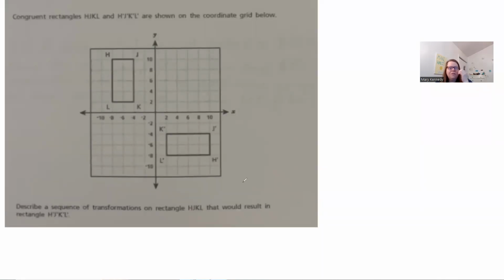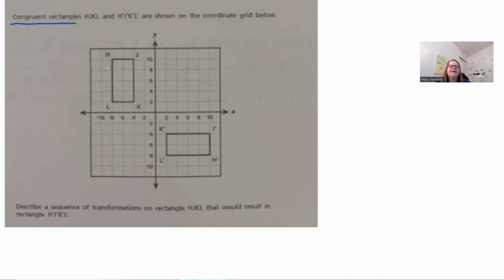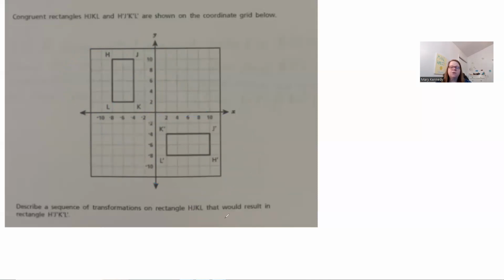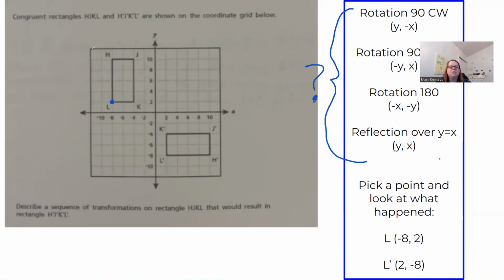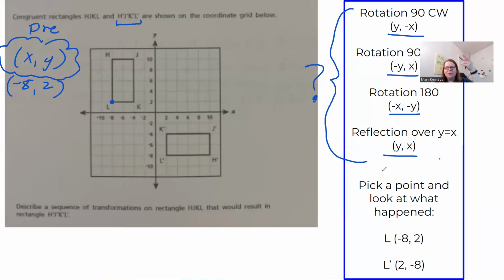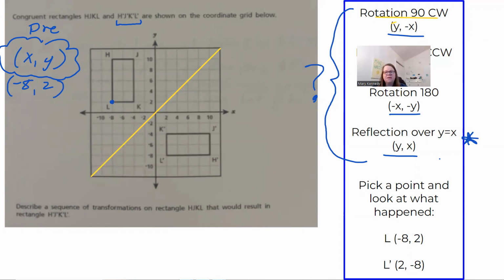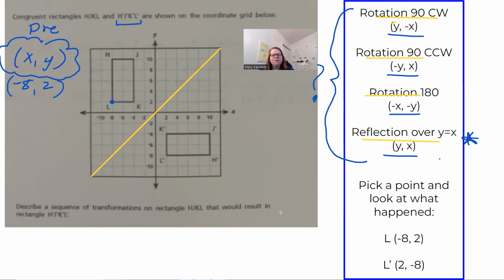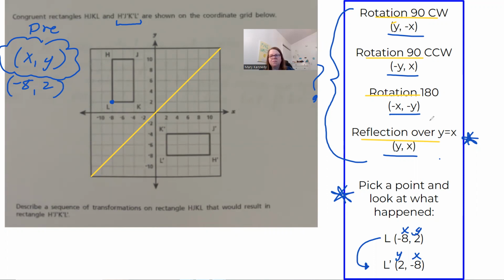Geometry Study Hall: transformations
How do you figure out what transformation is occuring?